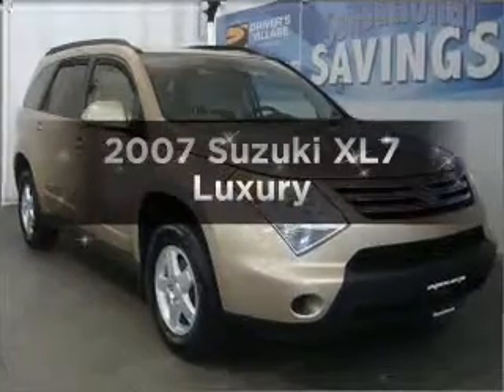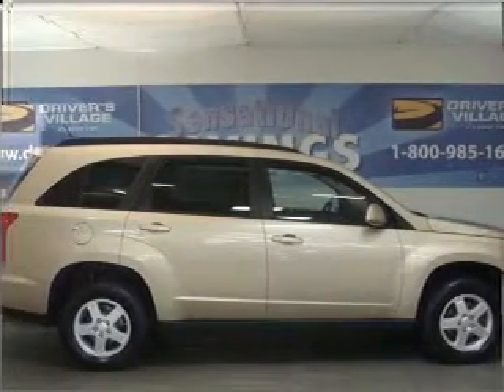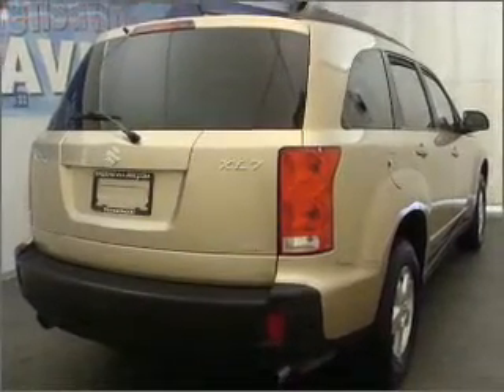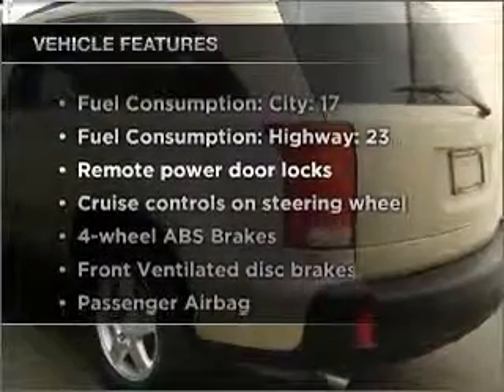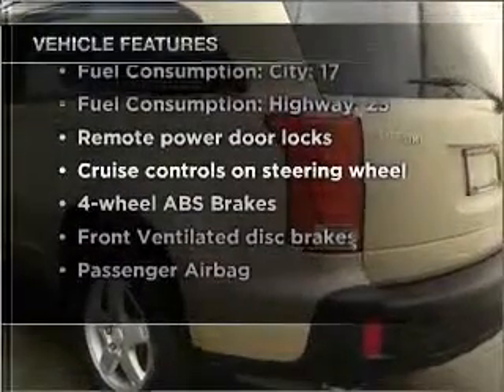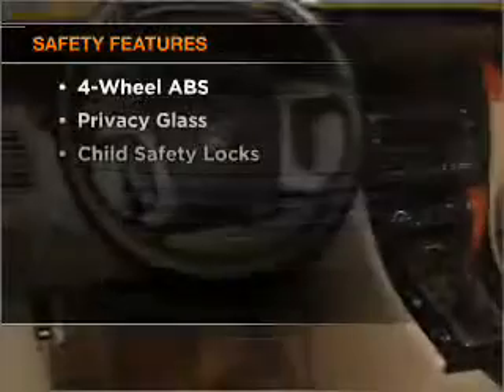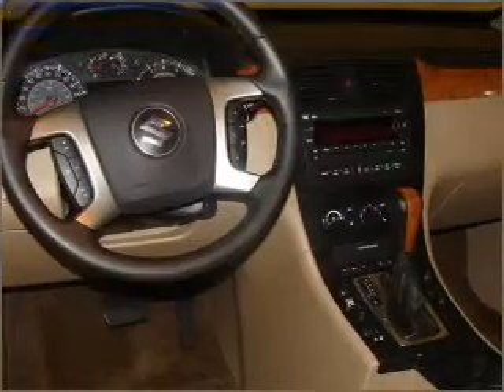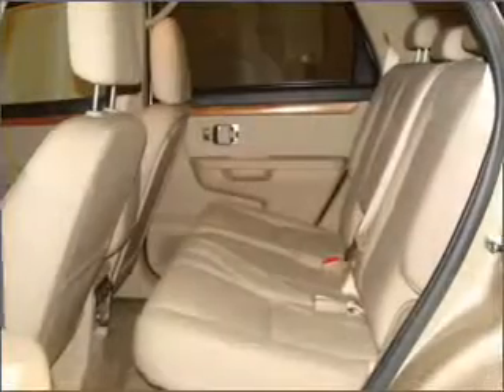2007 Suzuki XL7 - Cicero NY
Year: 2007
Make: Suzuki
Model: XL7
Trim: Luxury
Engine: 3.6 liter 6 cylinder 24 valve
Transmission: 5-Speed Automatic
Color: Tan
Mileage: 53378
Address:
5885 E Circle Dr